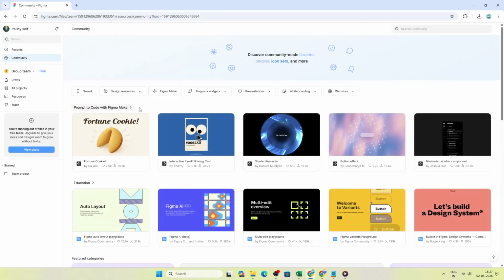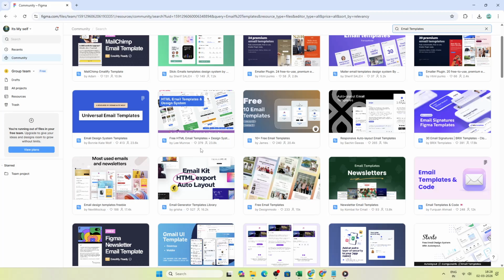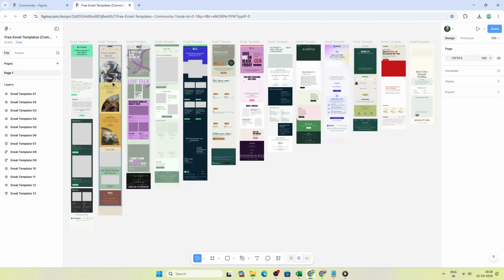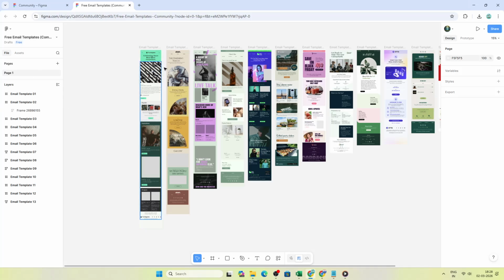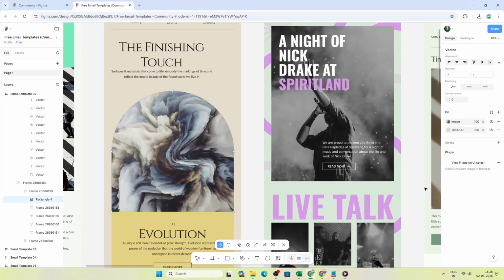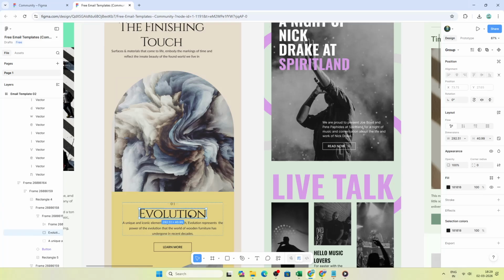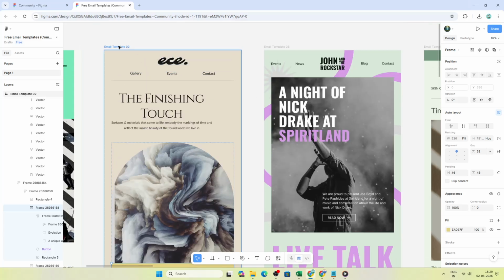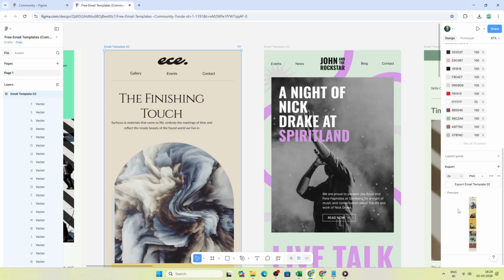How To Design Emails In Figma (Step By Step)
Master Figma email design with this step-by-step tutorial on creating responsive email templates. Learn how to design emails in Figma that are optimized for marketing and ready for HTML conversion.